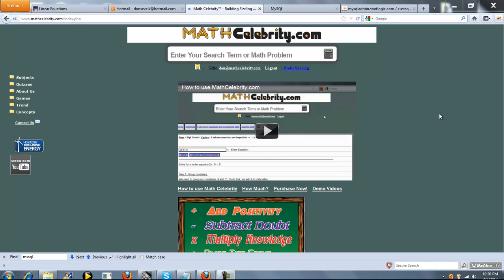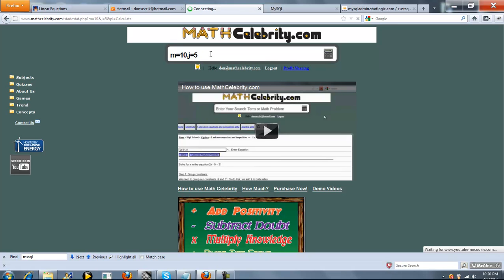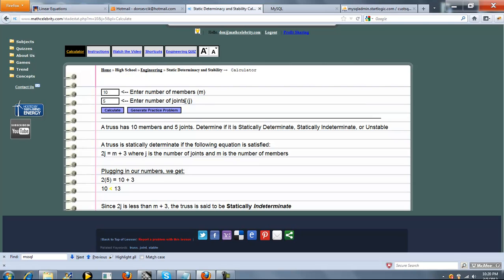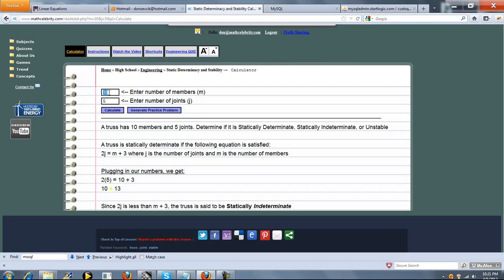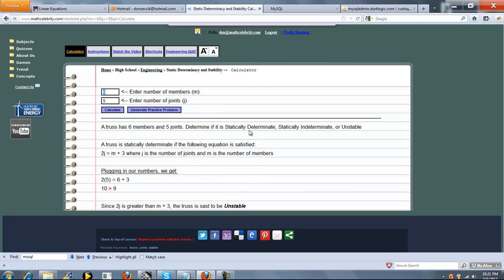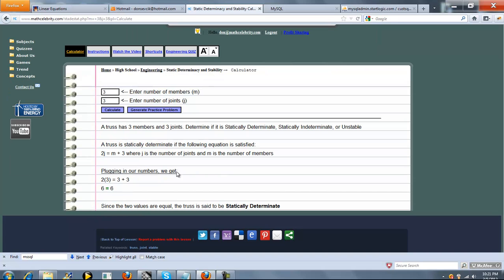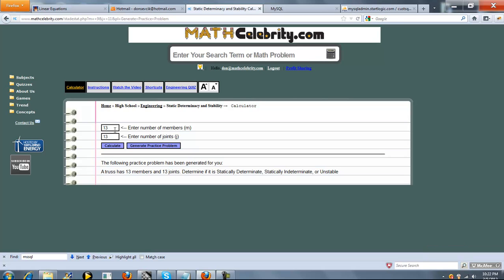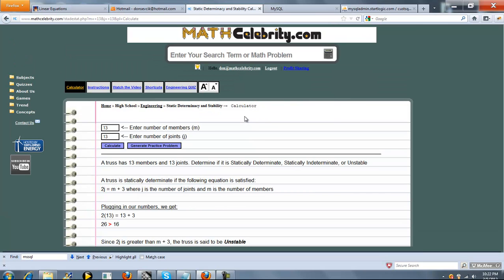Static Determinacy and Stability Calculator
Given a number of members (m) and joints (j), this calculates if the truss if Statically Determinate, Statically Indeterminate, or Unstable Get the tablet and products I use for math here: